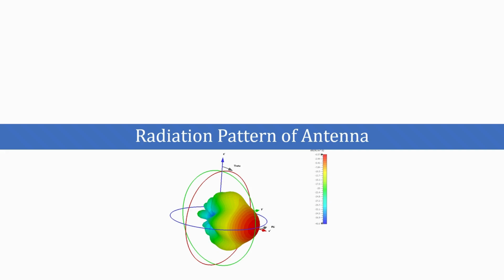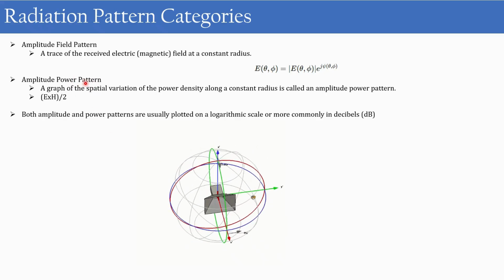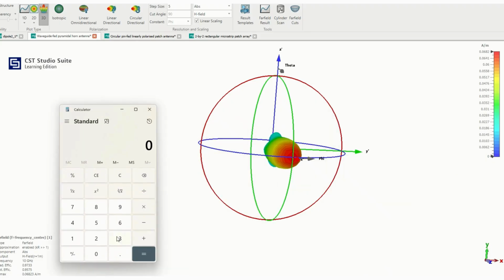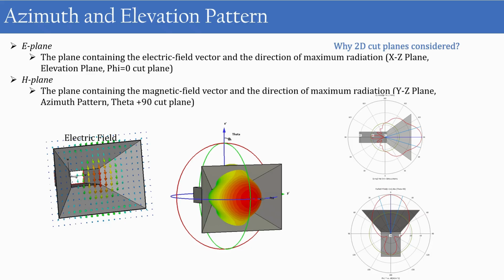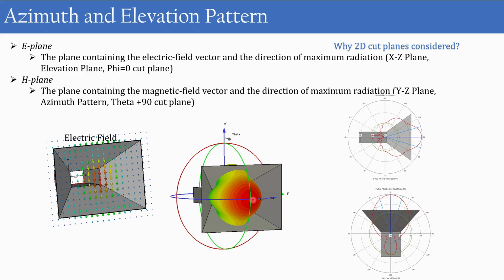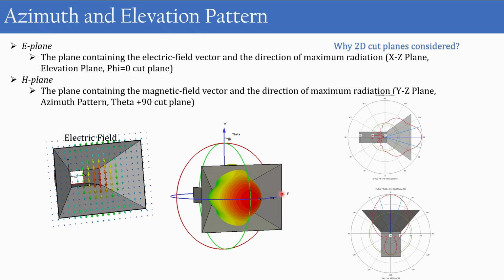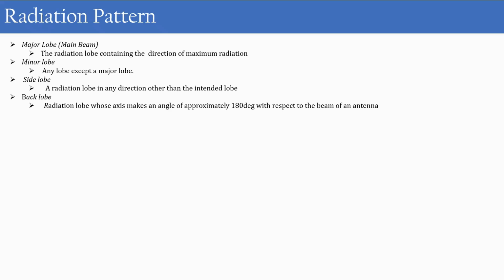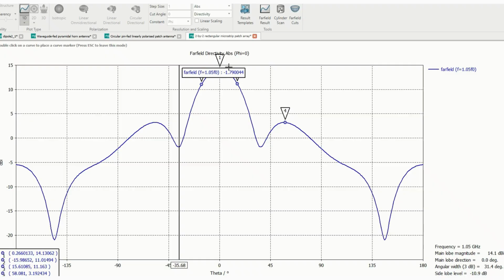Radiation Pattern of Antenna| Azimuth and Elevation Antenna Engineering Fundamentals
Unlock the fundamentals of antenna radiation patterns in this easy-to-understand tutorial!
In this video, we’ll break down what a radiation pattern is, how it represents the directional distribution of radiated power, and why it’s a key concept in antenna design and wireless communication systems.

📚 Topics Covered:

What is a Radiation Pattern?

Polar plots and 3D representations

Main lobe, side lobes, and nulls

Drop your questions in the comments — I’ll be happy to explain more.